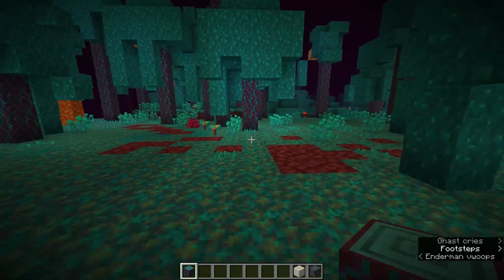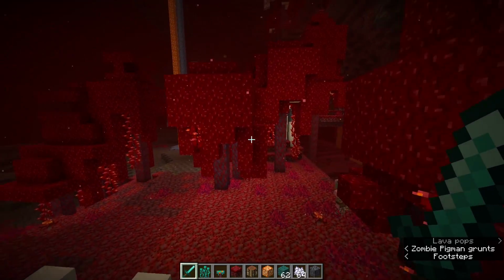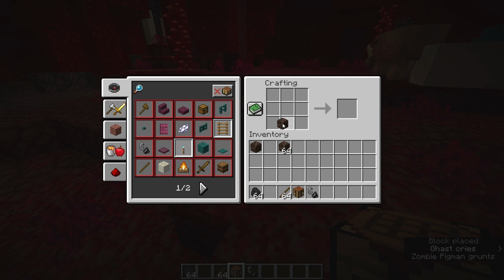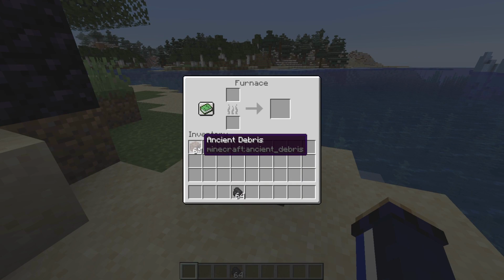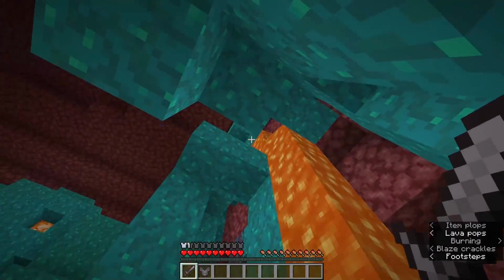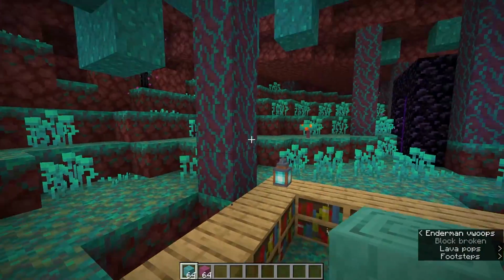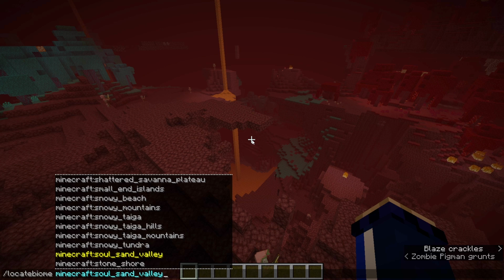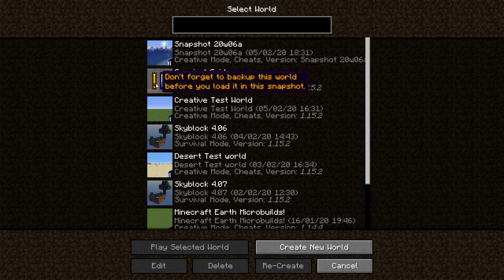Nether Update Snapshot! ▫ New Biomes, Blocks, & Tools! ▫ Minecraft 20w06a (1.16) Feature Overview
Minecraft 1.16 Snapshot time! Today we take a look at Snapshot 20w06a for the Nether Update. This update adds new Nether biomes in the form of Warped Forests, Crimson Forests, and Soul Sand Valleys - each with their own unique materials, two new wood types, and new mobs like the Hoglin! We also have Netherite, which can be combined with diamond tools & armour to make them more durable, harder-hitting, and lava-proof. But first you'll have to find Ancient Debris and refine it into Netherite scraps.

There's plenty more to this update, and you can find the full changelog

Follow @Pixlriffs on Twitter for video updates, screenshots, and other fun stuff!